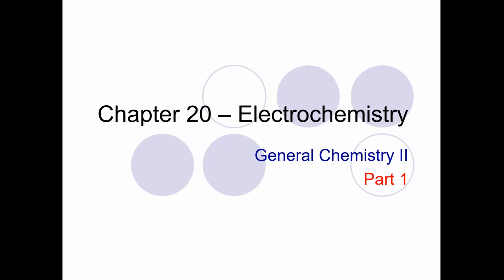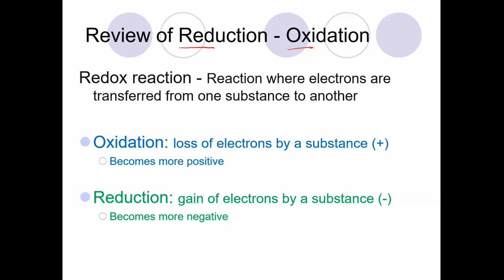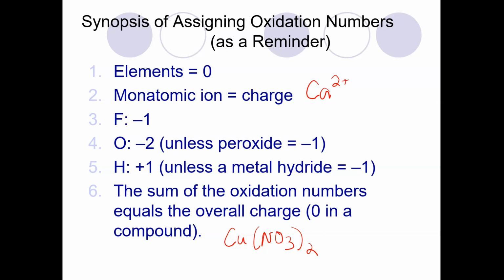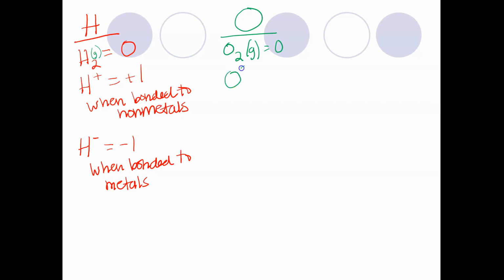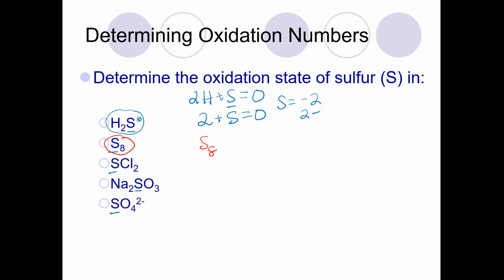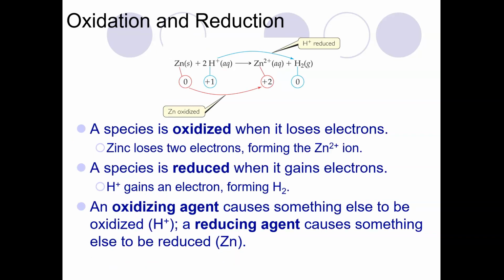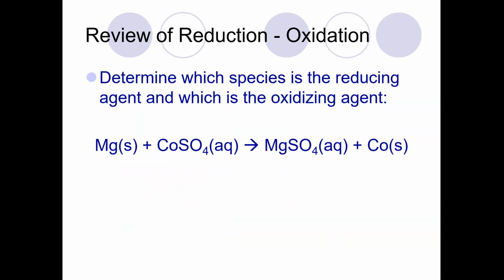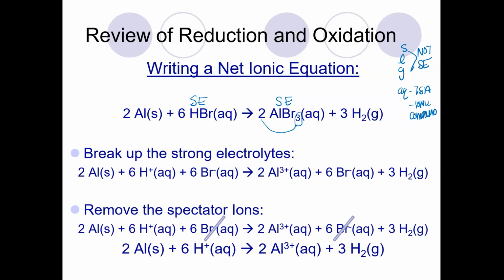CHM 116 Chapter 20 - Part 1